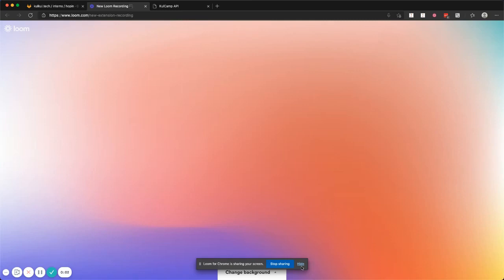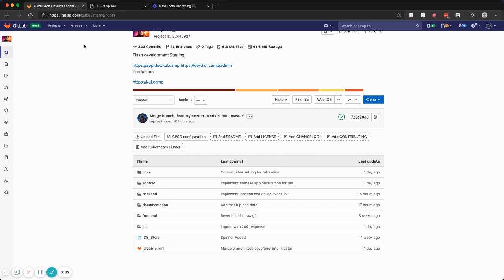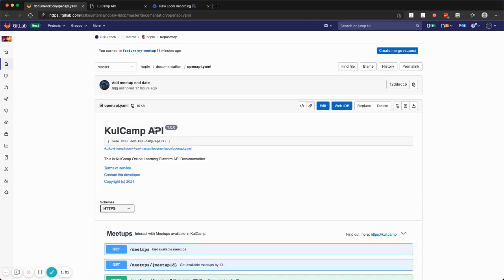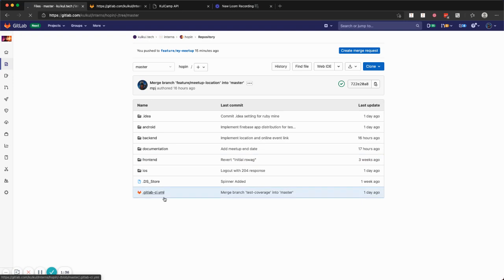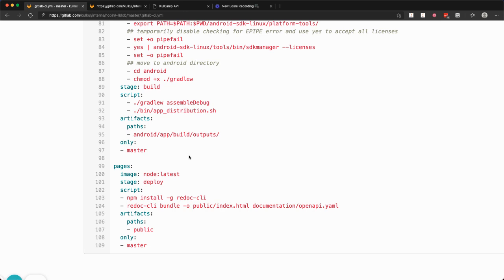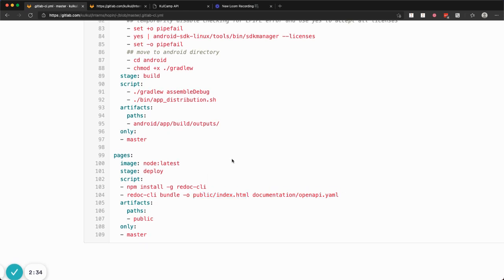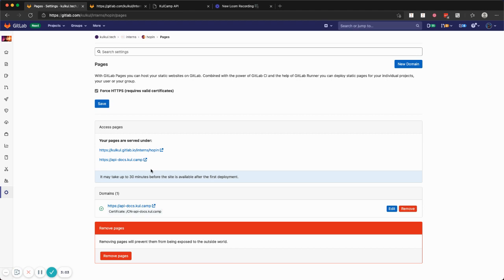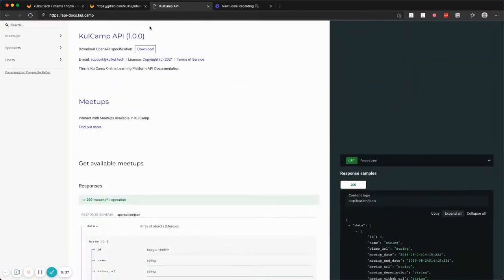API Docs Using Swagger + Redoc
¡Hola! Welcome back to my video. I demonstrated how I use Redoc + Swagger OpenAPI spec to generate nice API documentation in your GitLab pages.

Here are the code snippets for the GitLab CI manifest.